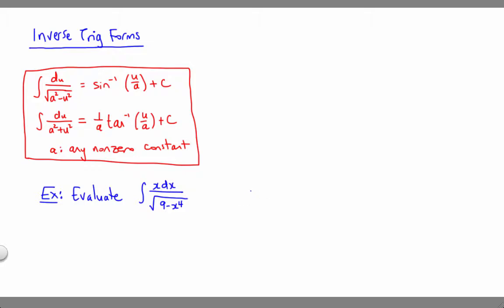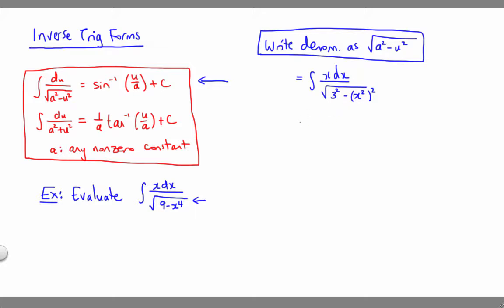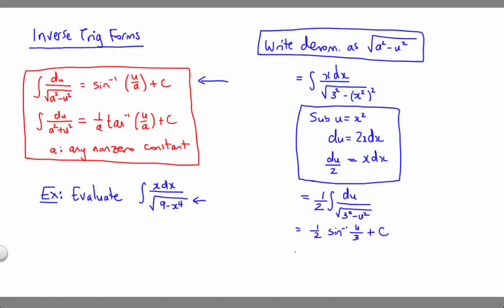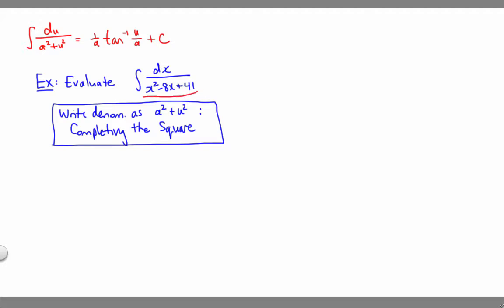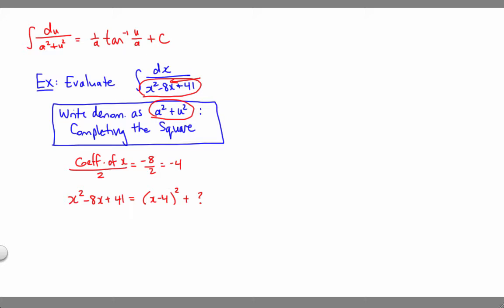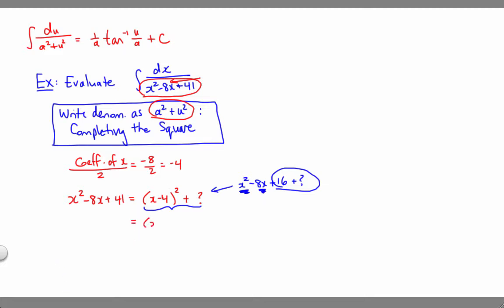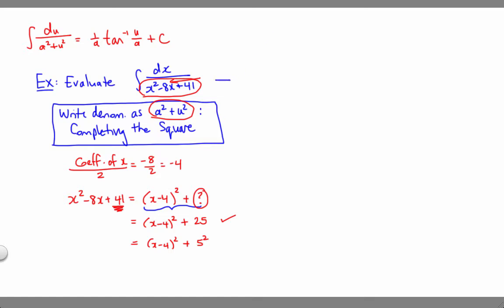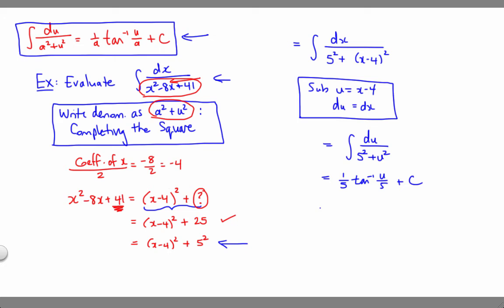Inverse Trig Forms: More Examples